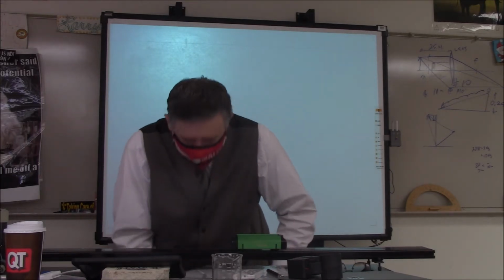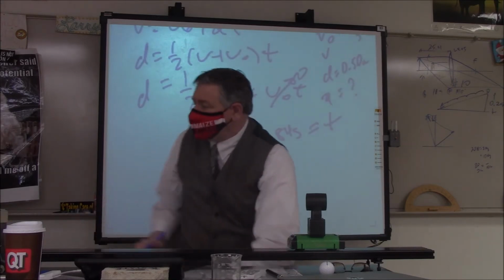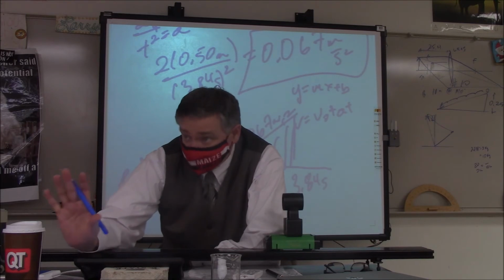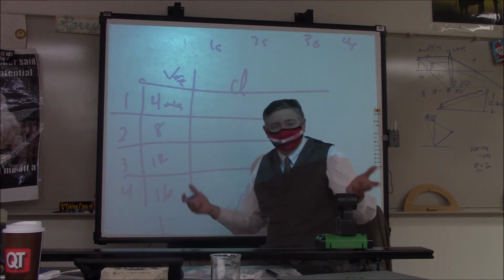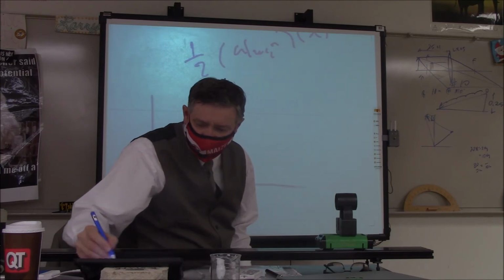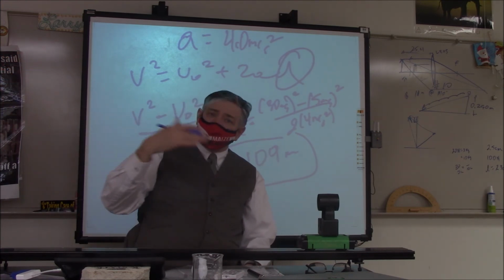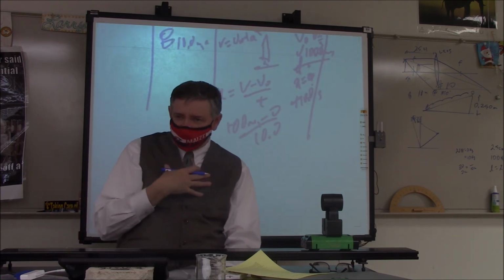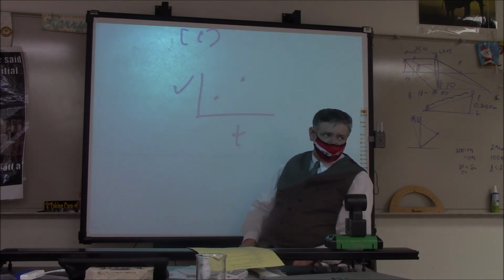Acceleration Day 3 2021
Examples of how to use the kinematic equations to solve acceleration problems.